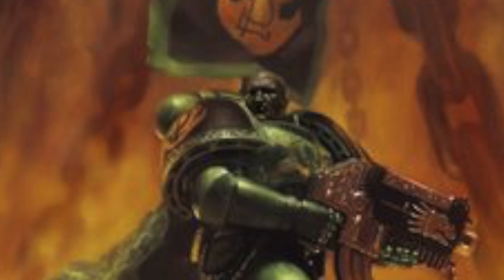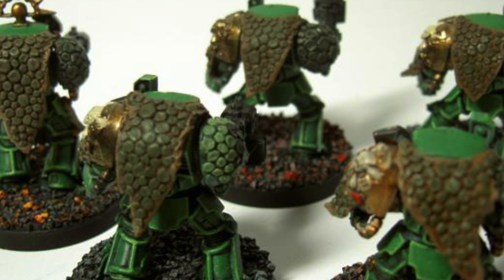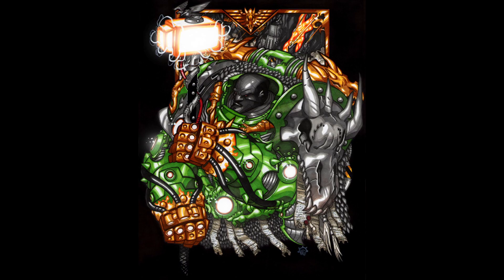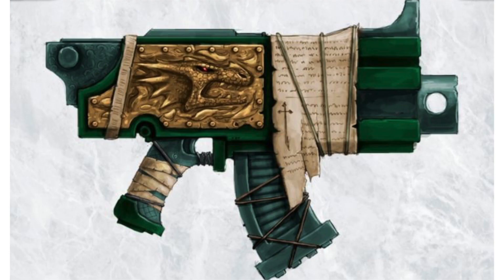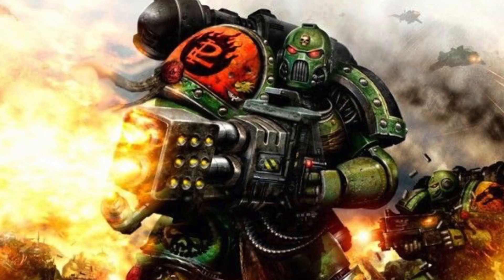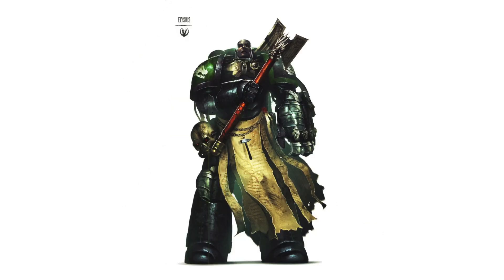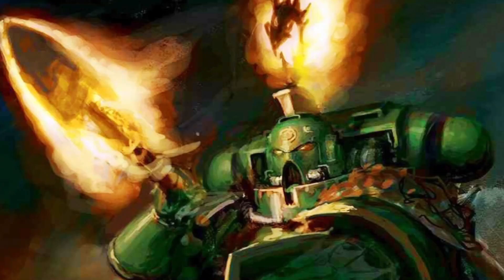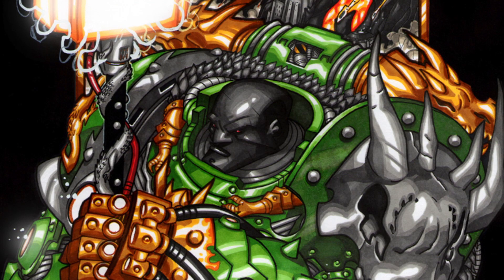40' Facts and Lore about the Salamanders Armoury Warhammer 40k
40' Facts and Lore about the Salamanders Armoury Warhammer 40k